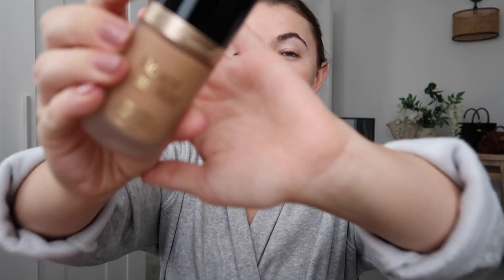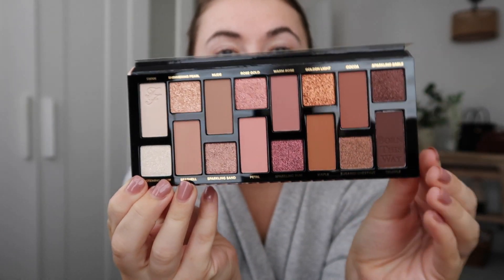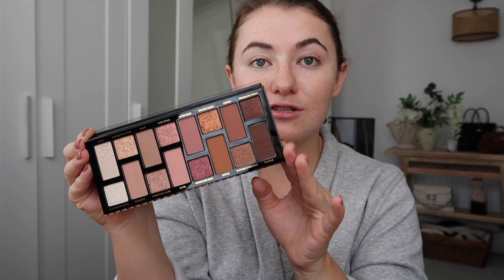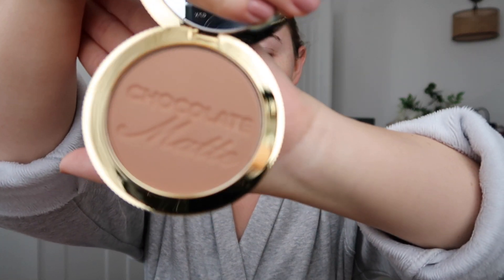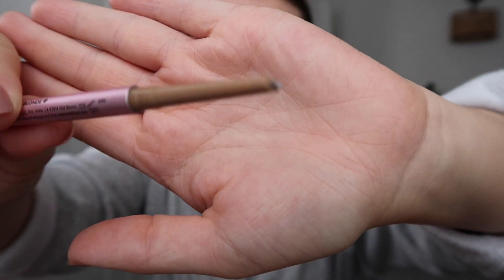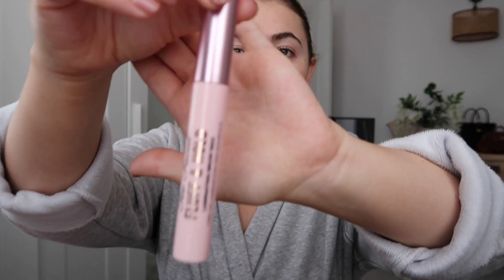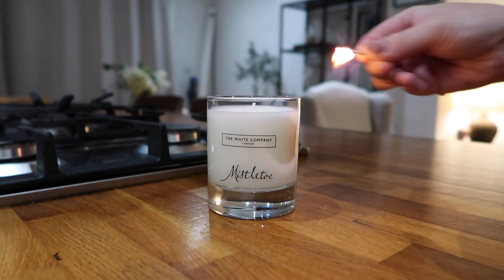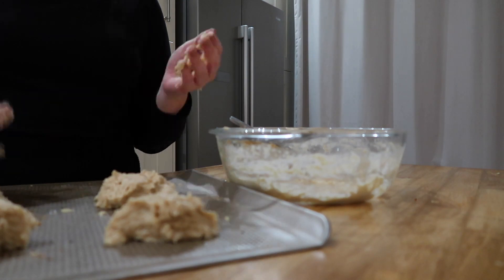ADDING FESTIVE TOUCHES TO THE HOUSE AND WINTER BEAUTY UPDATES | PetiteElliee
ADDING FESTIVE TOUCHES TO THE HOUSE AND WINTER BEAUTY UPDATES

Products Featured:

Black Friday Predictions -

New in at White Company

Christmas Candle

Reed Diffuser

M&S Light Up Candle